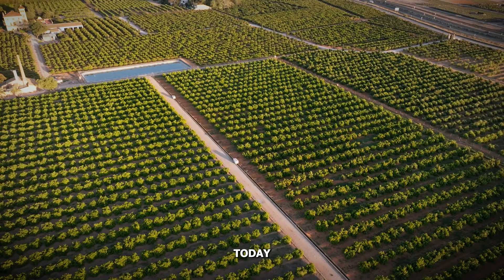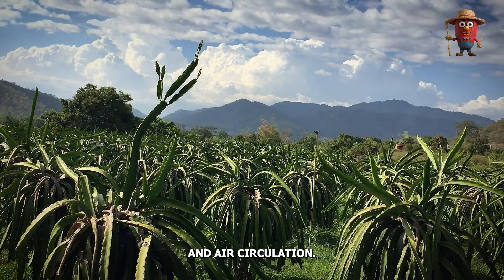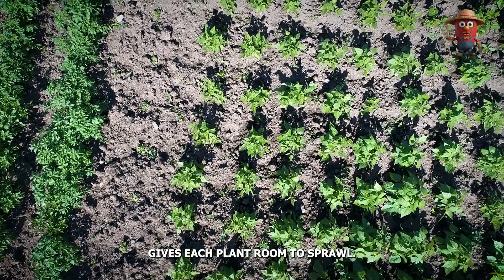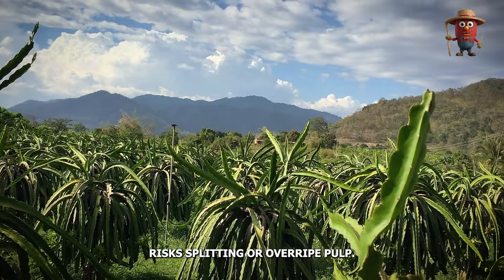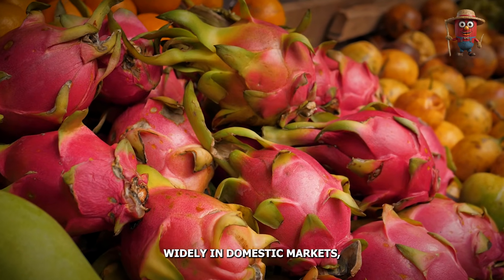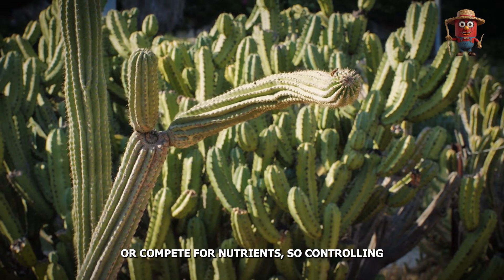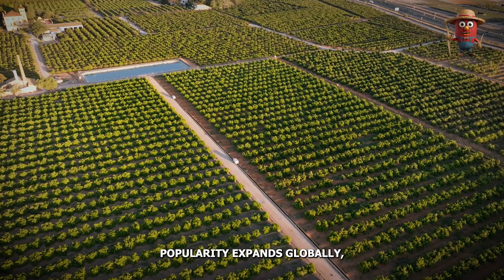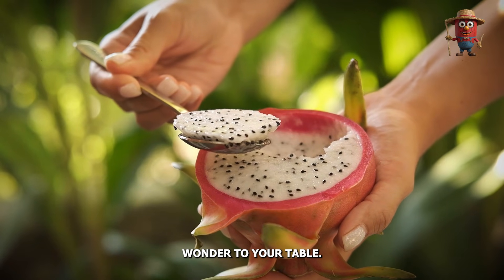How Asia Harvests Millions of Dragon Fruits – An Awesome Tradition in Agriculture and Processing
Today, we’re traveling to the vibrant world of dragon fruit, also known as pitaya—an exotic plant that produces one of the most strikingly colorful and refreshing fruits on the market. From its eye-catching pink or yellow skin to its speckled interior, dragon fruit has garnered global attention for both its health benefits and distinctive appearance. But how does this tropical vine-like cactus grow, and what does it take for farmers to produce thousands of these remarkable fruits? In this video, we’ll explore dragon fruit’s entire journey: from nursery planting, through the blooming “night flower” phase, to harvest and post-harvest handling. By the end, you’ll see how dragon fruit farming blends skill, science, and a touch of nature’s magic.

From the spiky, climbing stems and night-blooming flowers to the succulent, kaleidoscopic fruit, dragon fruit’s allure is unmatched. The crop’s journey—rooted in careful vineyard setups, nighttime pollination, and exact harvest timing—culminates in a fresh or processed product enjoyed worldwide. This marriage of nature’s artistry and farmers’ dedication yields a fruit that stands out on any plate.
Next time you slice into that pink or yellow rind, think of the many hands and late-night blooms that brought this tropical wonder to your table.

00:00 Introduction & Dragon Fruit’s Appeal
01:01 Growing Regions & Market Demand
02:00 Propagation & Nursery Stages
03:08 Field Planting & Trellis Setup
05:05 Nocturnal Flowering & Pollination
07:06 Fruit Maturation & Harvest Timing
08:46 Post-Harvest Handling & Grading
09:59 Distribution, Processing & Value-Added Products
11:07 Pest Management & Eco-Friendly Practices
12:35 Water Usage & Orchard Sustainability
13:31 Research, Innovations & Advanced Techniques
14:41 Agri-Tourism & Cultural Significance
15:41 Global Market Outlook & Challenges
16:21 Conclusion & Final Thoughts